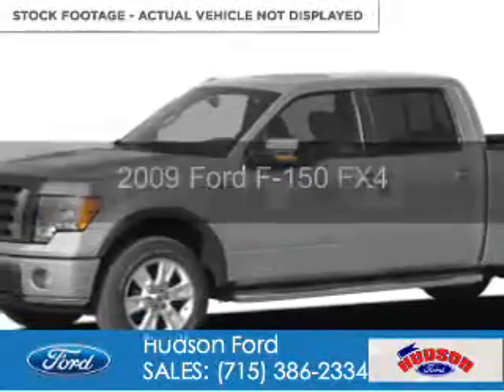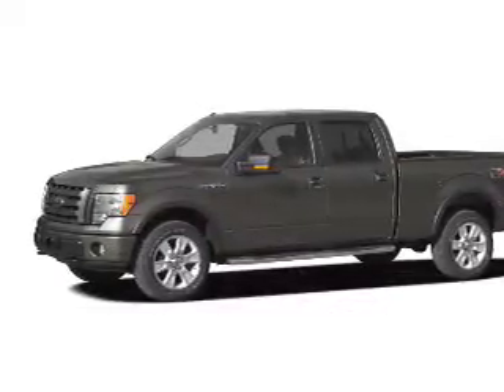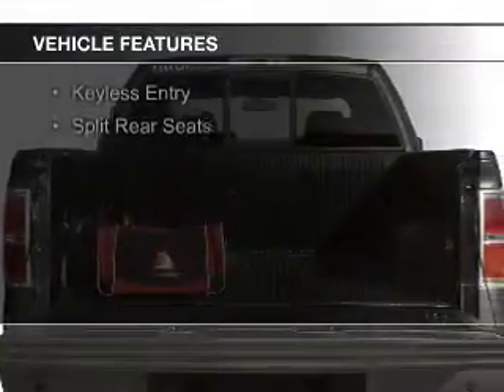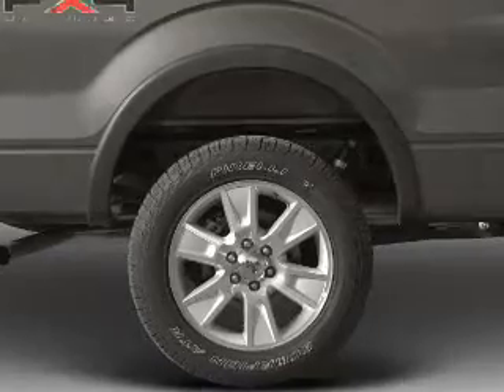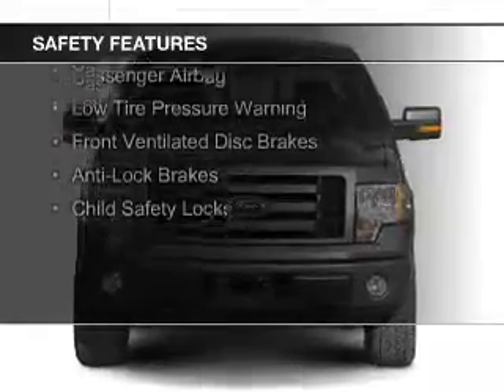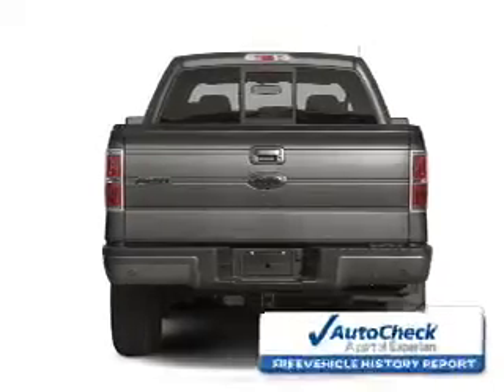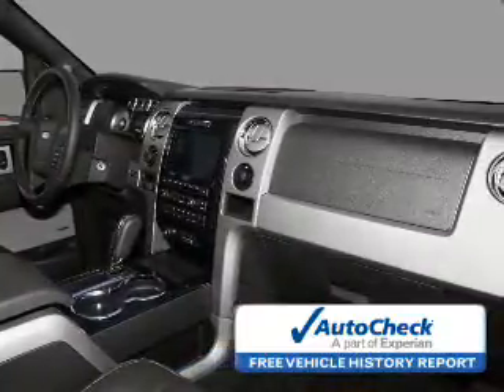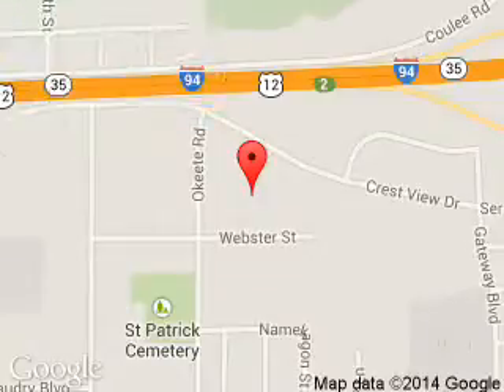2009 Ford F-150 - Hudson WI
Phone:
Year: 2009
Make: Ford
Model: F-150
Trim: FX4
Engine: 5.4 liter 8 cylinder 24 valve
Transmission: 6-Speed Automatic
Color: Silver
Mileage: 131035
Address:
2020 Crestview Drive